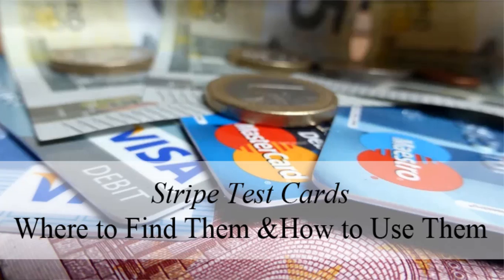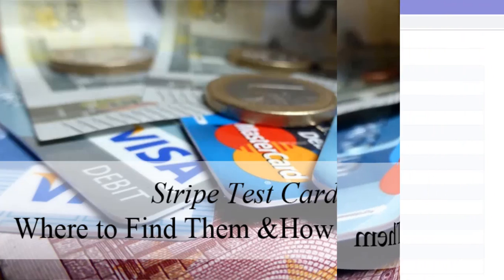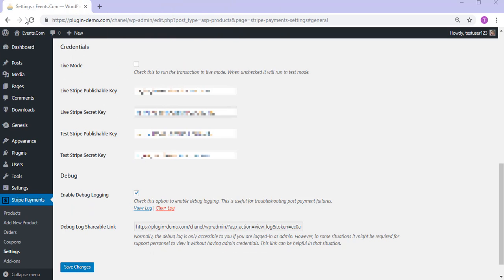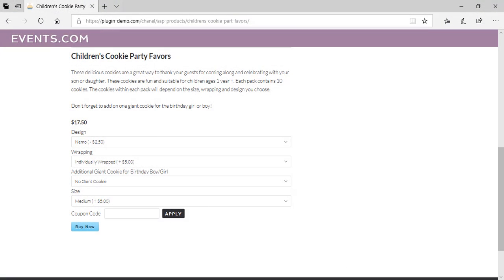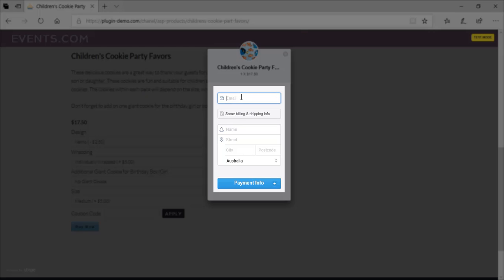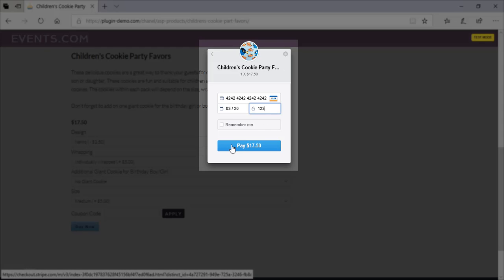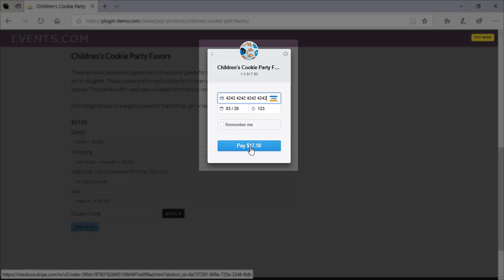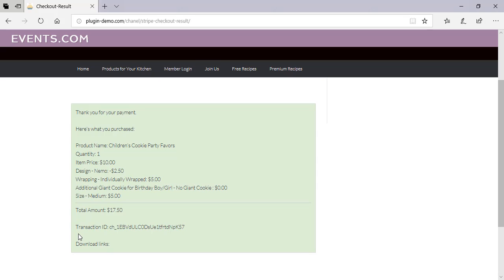Stripe Test Cards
This video explains what Stripe Test Cards are and how your can use them to complete a test transaction on your site. There are a range of Stripe test cards and in this video we touch on Visa and MasterCard testing with Stripe.

If you are looking for a Stripe eCommerce solution for your WordPress website please see our plugin below: